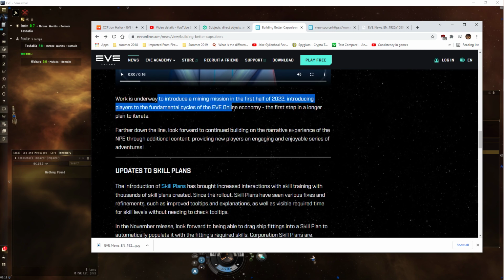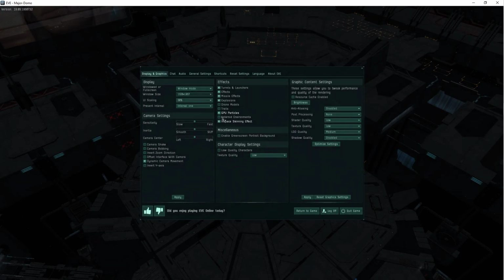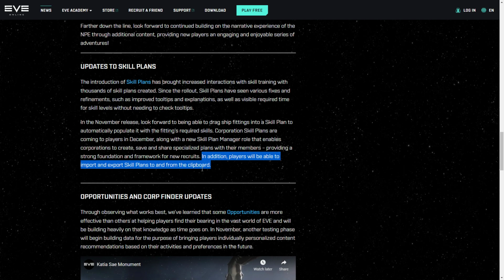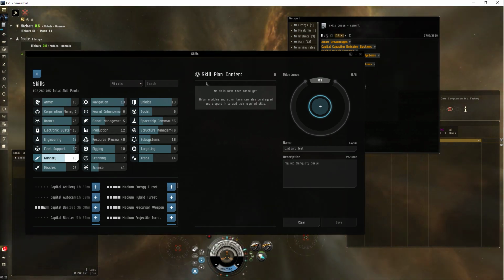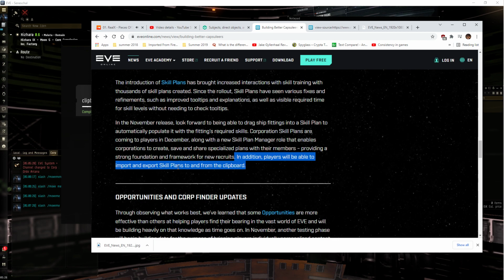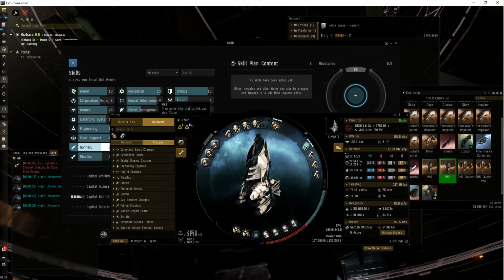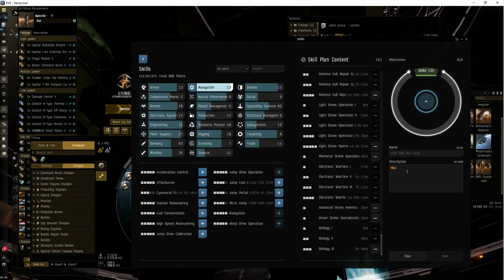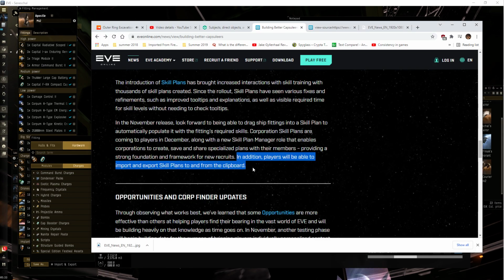Eve online's Build Back Better Plan